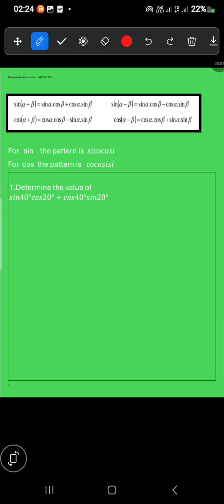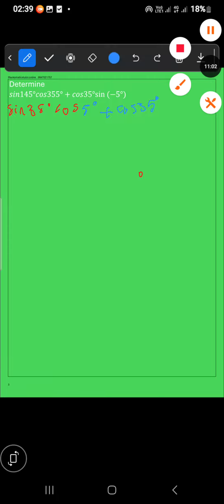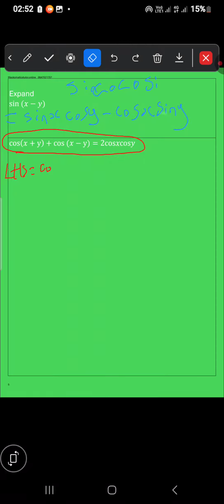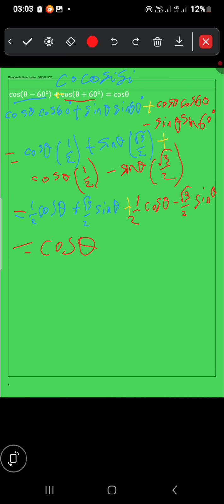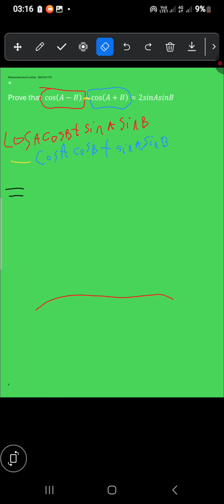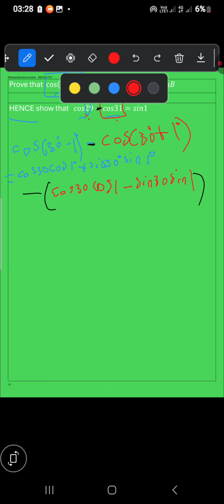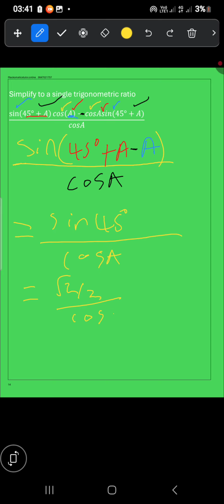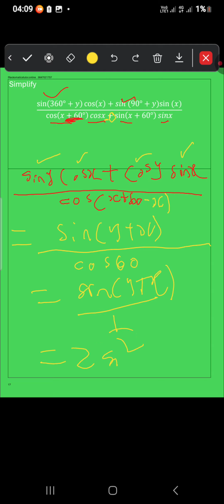Compound angle identity intro. Trigonometry made simple. Part1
introduction to compound angle identity. Trigonometry grade 12.simple strategies are used to  prove identities